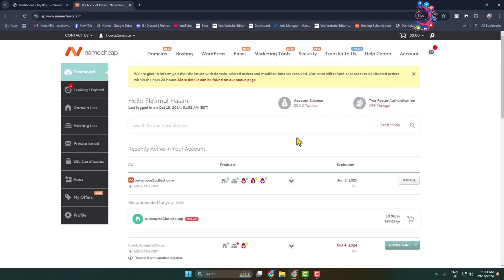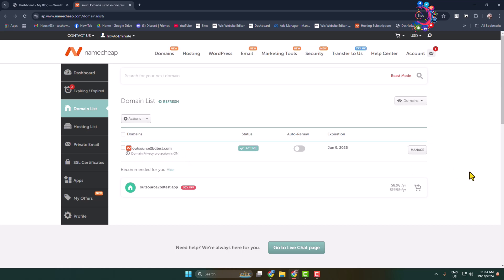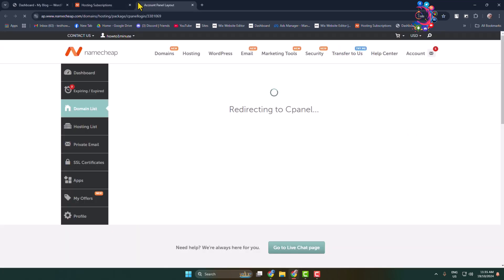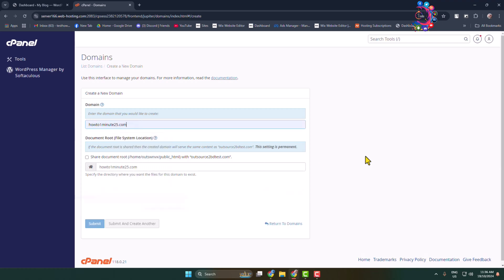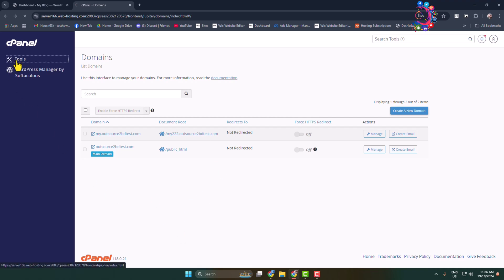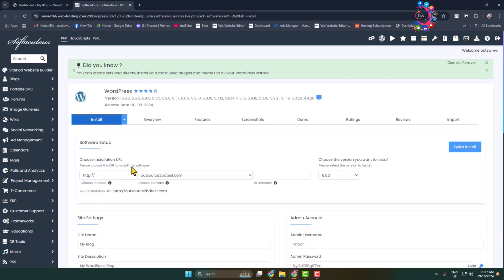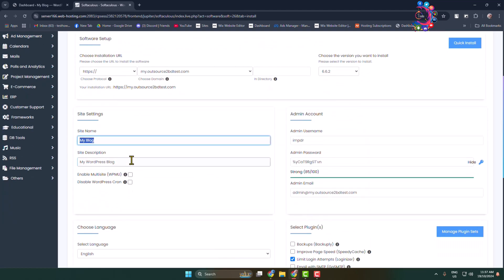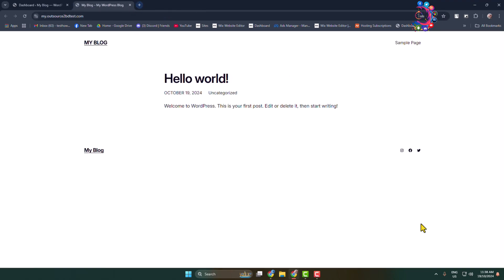How to add multiple domain website with one hosting 2026 | Host Multi website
Hosting multiple domains on one server can save you money and make management easier. Learn how to set up and manage domains on a single server.